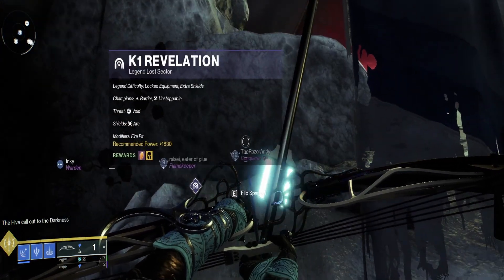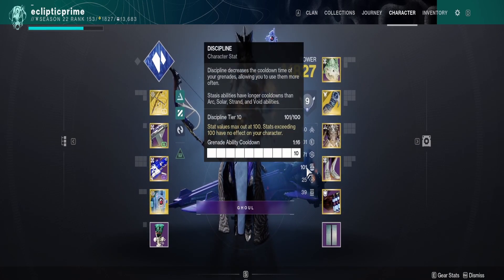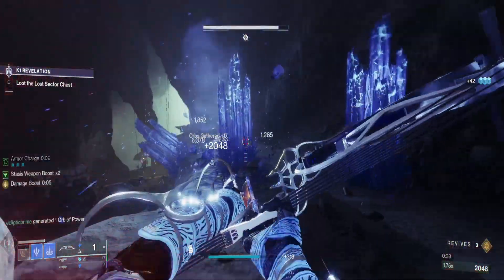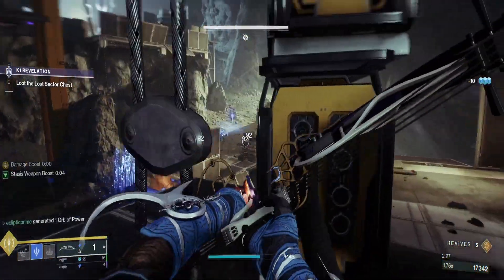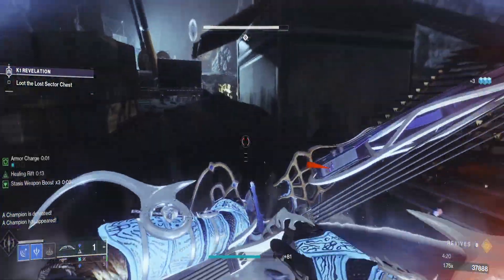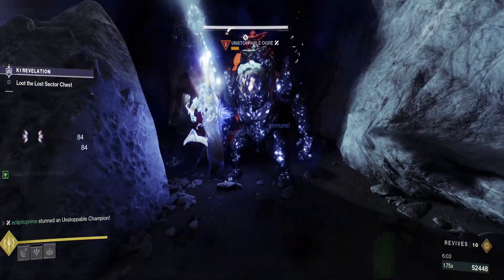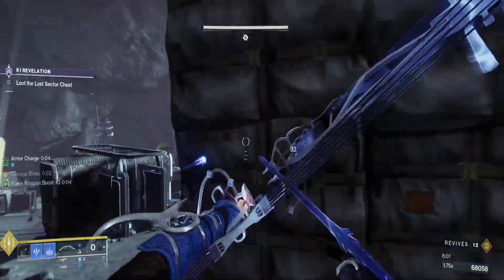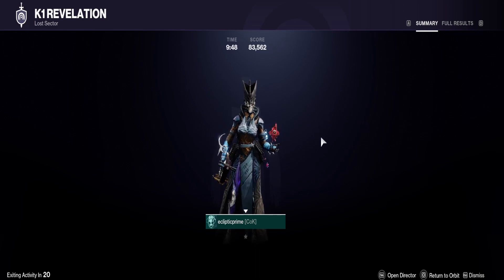Solo K1 Revelation - Stasis Warlock Master Lost Sector Flawless w/ Verglas Curve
Experience an invaluable resource in the form of this guide, designed to aid you in conquering today's most difficult lost sector. I'll provide a comprehensive breakdown of my recommended build, along with advice on achieving a flawlessly smooth run.

Class: Warlock
Subclass: Stasis
Exotic Armor:  Osmiomancy Gloves
Exotic Weapon: Verglas Curve